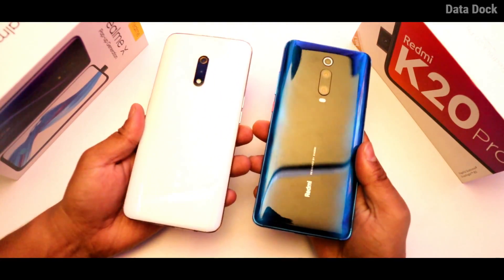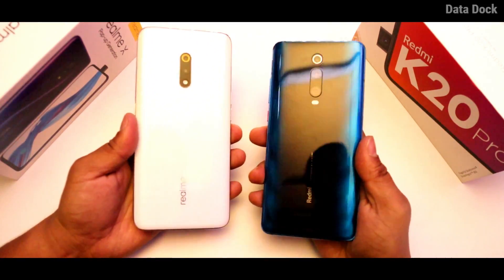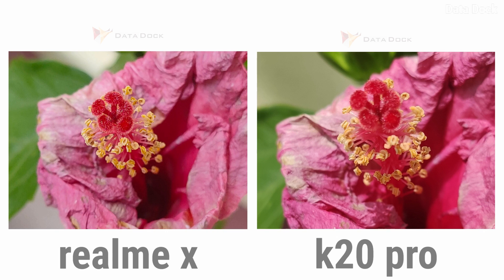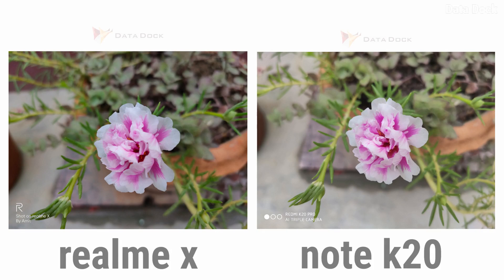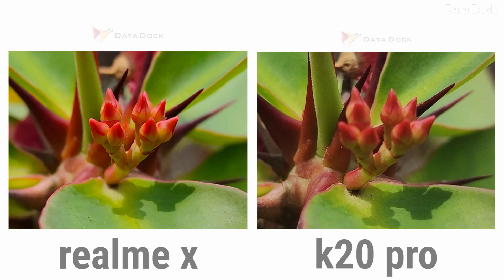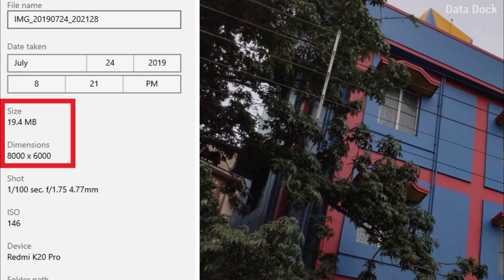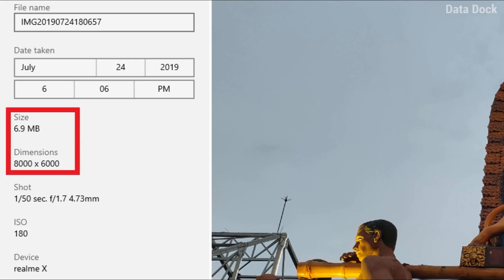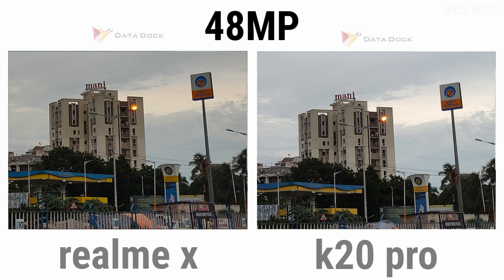Realme X vs Redmi K20 Pro Camera Comparison | Sony IMX586 vs Sony IMX586 | HINDI | Data Dock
Thanks,
Data Dock